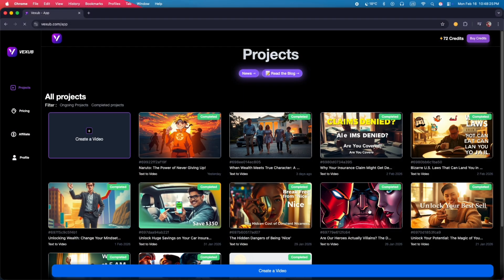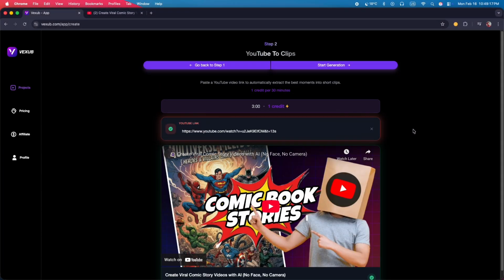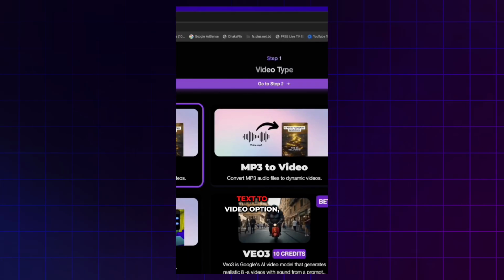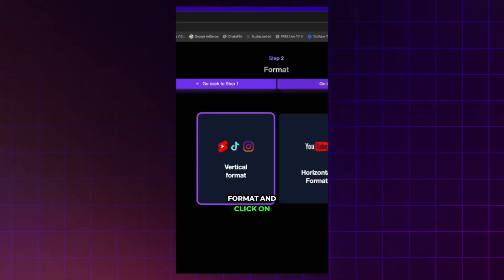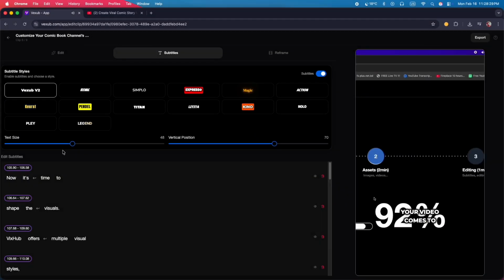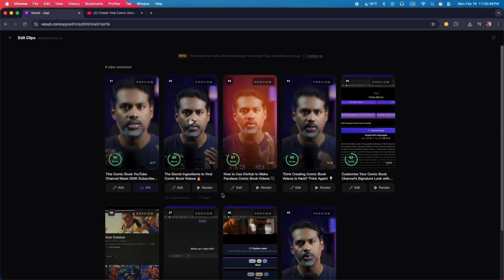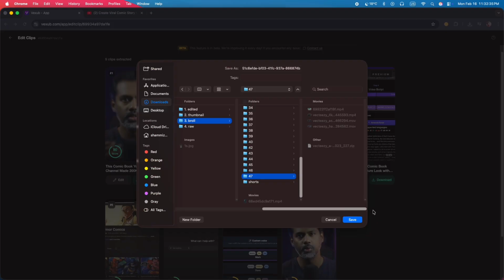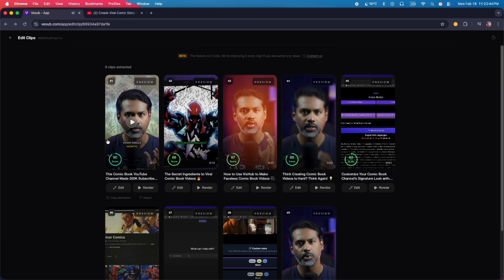How I Turn 1 YouTube Video Into 10 Viral Shorts in 1 Click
YouTube Shorts is exploding right now — and I found a way to turn one long video into multiple viral-ready Shorts automatically.

In this video, I show you exactly how I use Vexub’s new “Video to Shorts” feature to scan a full YouTube video, detect high-retention moments, emotional peaks, and powerful hooks — and instantly generate multiple fully edited vertical Shorts in just one click.

No manual cutting.
No spending hours editing.
No complicated software.

Just paste the link → click generate → export.

If you’re serious about scaling on YouTube Shorts, TikTok, Instagram Reels, or building a faceless AI content system, this workflow can save you hours and massively increase output.

This is exactly how creators are growing faster in 2026 — by repurposing smart, not working harder.